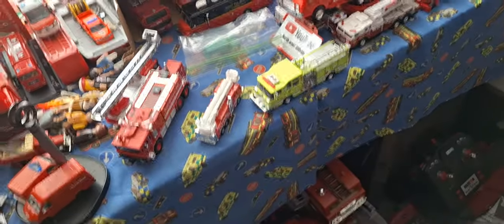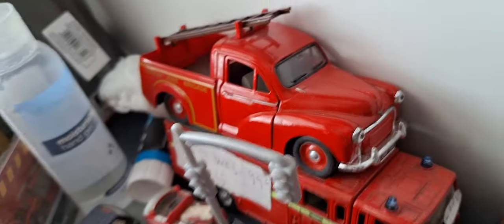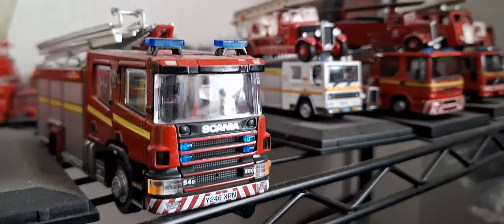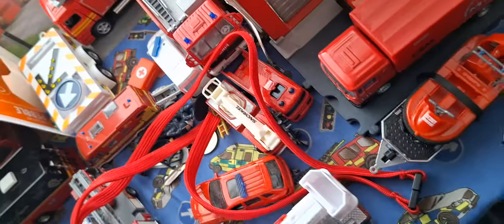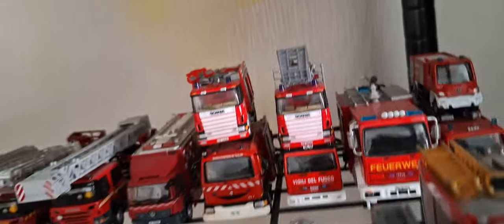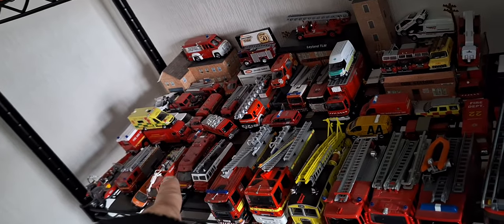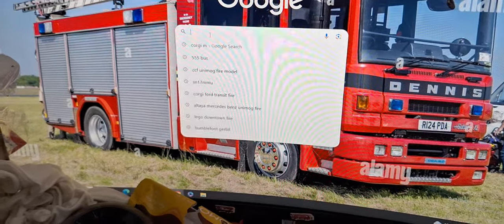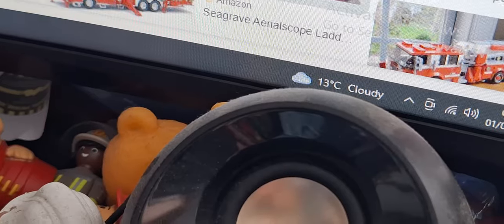Model fire engines collection update September 2023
sit back and relax and enjoy this video by north west 999vids.
 North west 999vids media group Ltd©
All my videos and pictures are copyrighted do not use them without permission. Thank you ©️